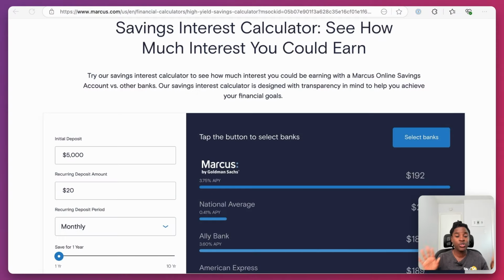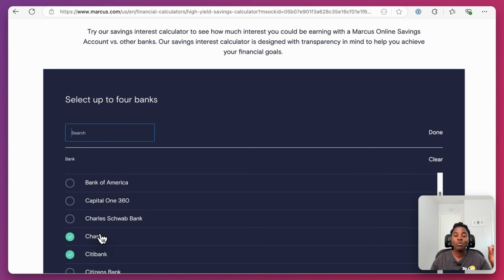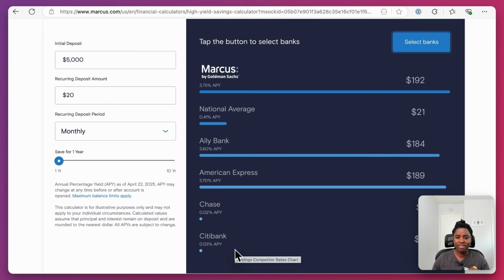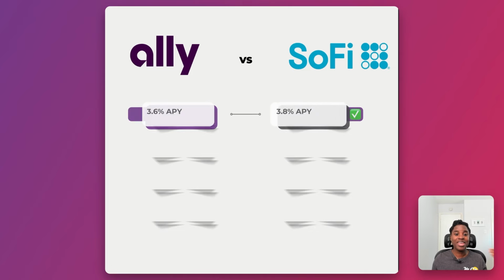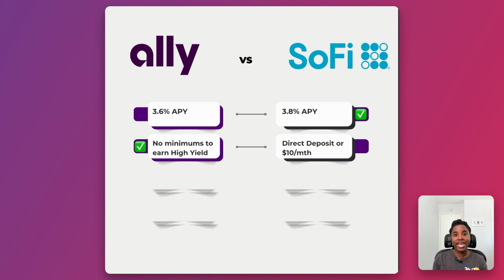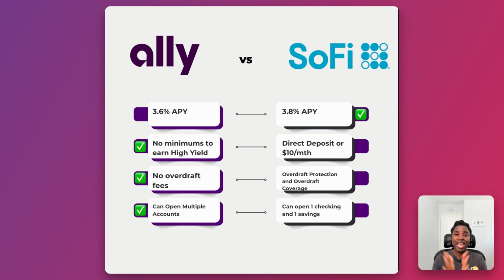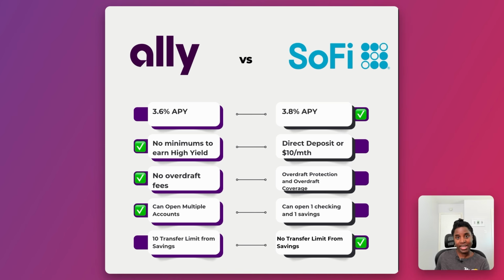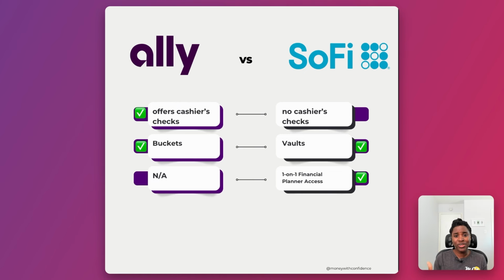Sofi vs Ally | Best High Yield Savings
A high yield savings account is a great option over a traditional savings account. In this video, I walk you through using a calculator to compare the earnings using a traditional account versus a high yield savings account. Then I explore the pros and cons of Sofi versus Ally. Sofi and Ally both offer high yield savings accounts. If you're wondering which might be right for you, this video can help you figure that out.

00:00 Most Important Financial Lesson
01:00 High Yield Savings Calculator + High Yield Savings Accounts
04:07 Ally and Sofi similarities
04:40 Comparing Ally & Sofi Features - APY
05:09 How to earn High Yield in Ally vs Sofi
06:10 Overdraft Fees in Ally vs Sofi
06:36 Number of Accounts You can Open in Ally vs Sofi
07:25 Transfers allowed per month
08:17 Cashier's Checks
8:28 Buckets and Vaults
9:07 Access to Financial Planner
9:34 Final Thoughts